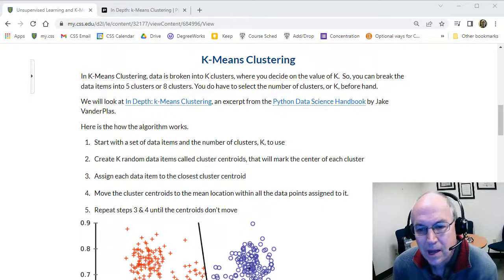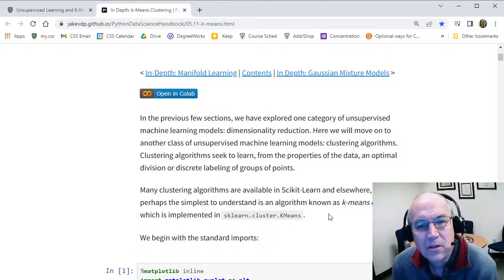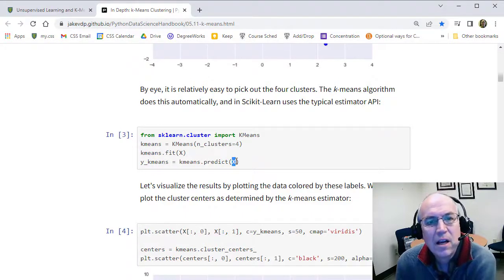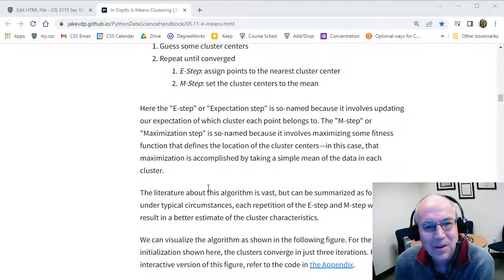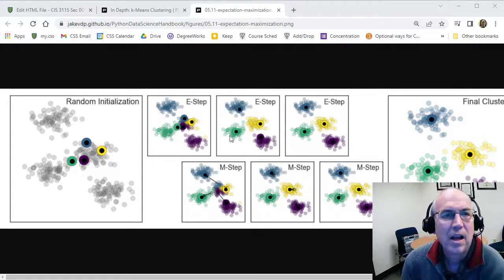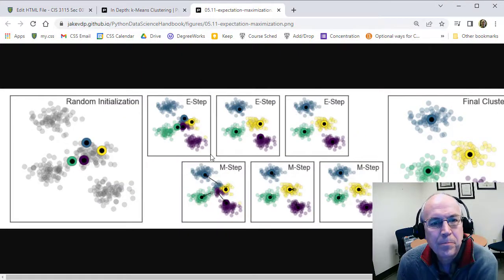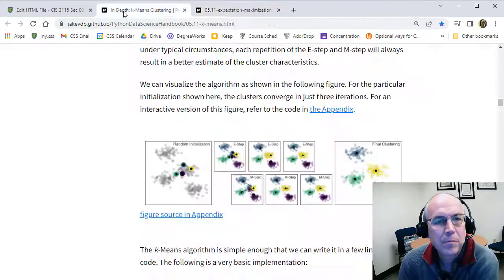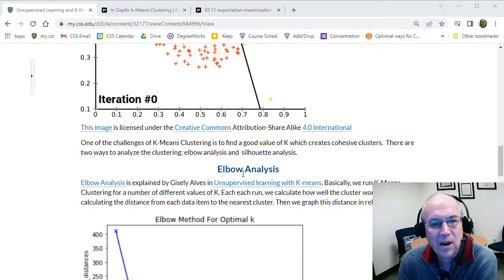CIS 3115 - Unit 6 - K Means Clustering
A quick introduction to K-Means Clustering